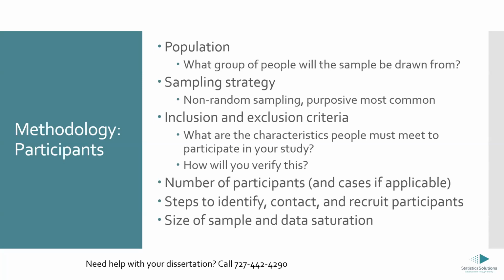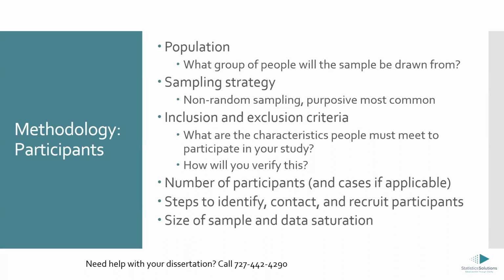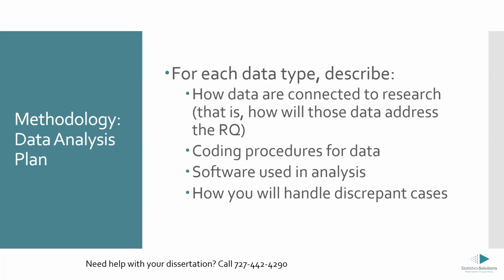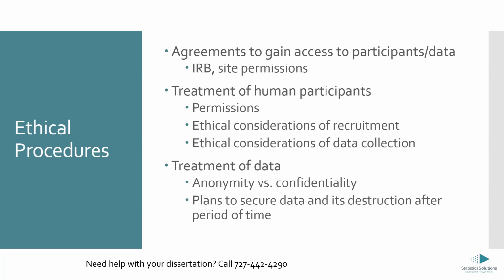Mastering Your Qualitative Methodology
In this webinar, we go over the most common qualitative research designs. We’ll be going over the main components of Chapter 3, including methodology and rationale, the role of the researcher, the selection of participants, instrumentation, procedure, data analysis plan, and issues of trustworthiness. (We will not address NVIVO training, APA style, grammar, headings, etc.)